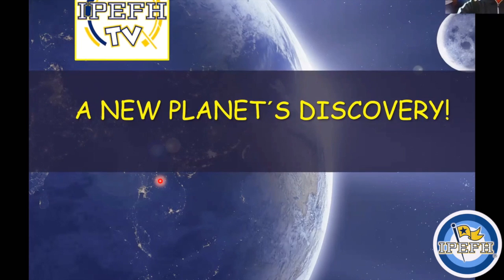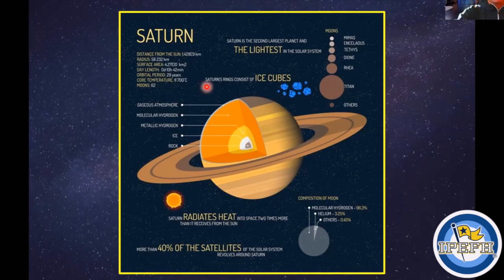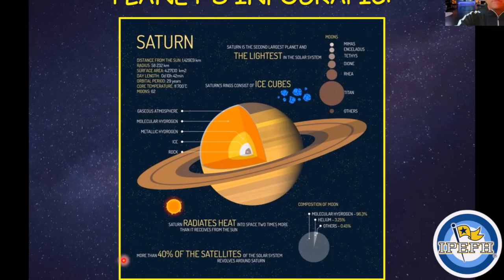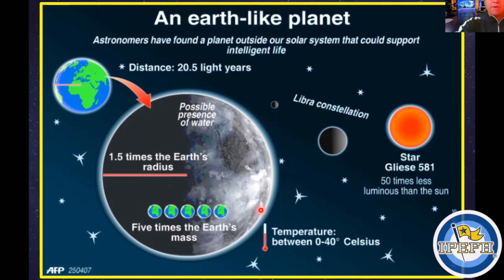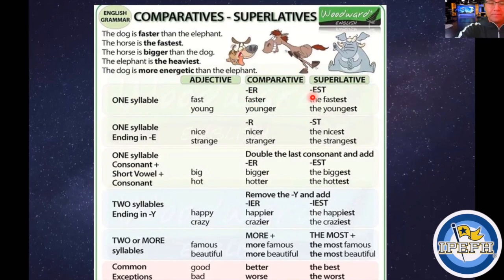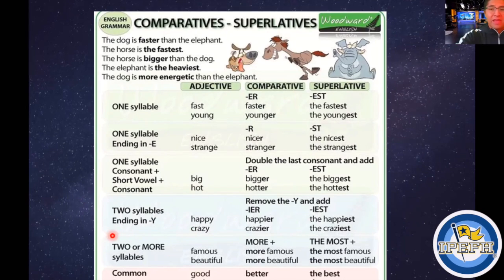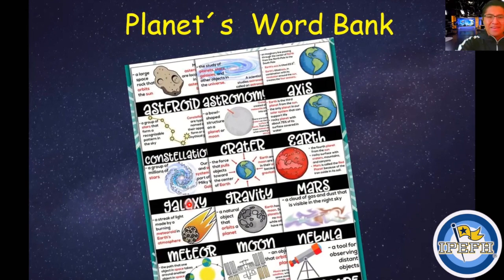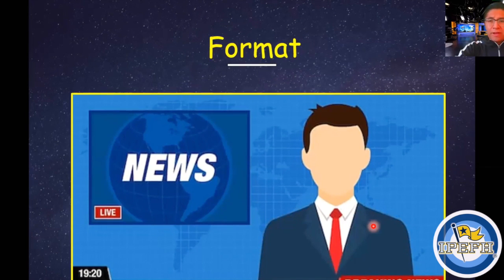PRE 2o/4o SEGEM CAL, Inglés, Planet discovery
SEMANA DEL 25 AL 29 DE MAYO 2020